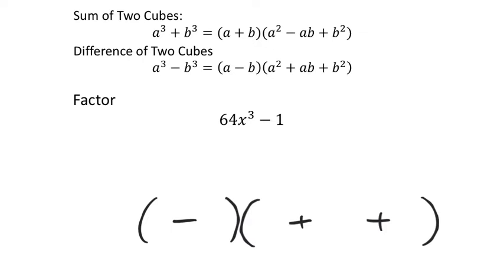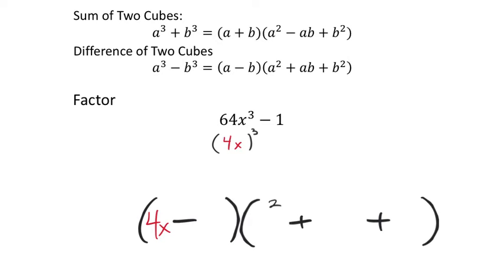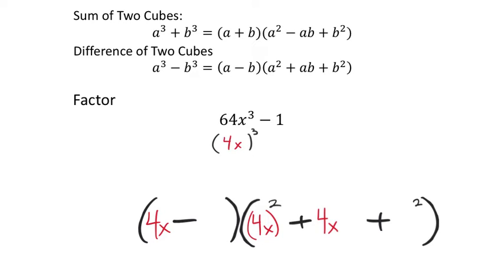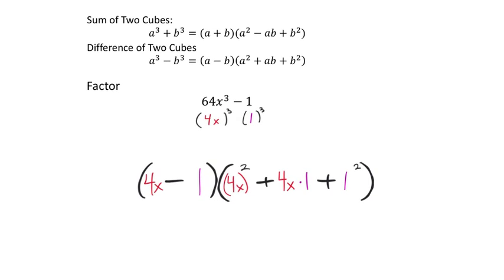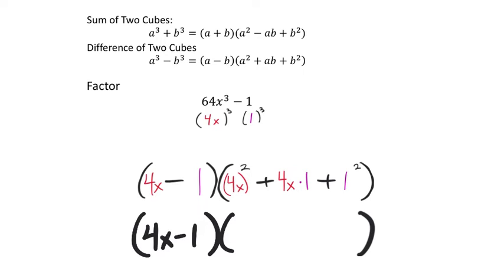The Difference of Two Cubes: an Example